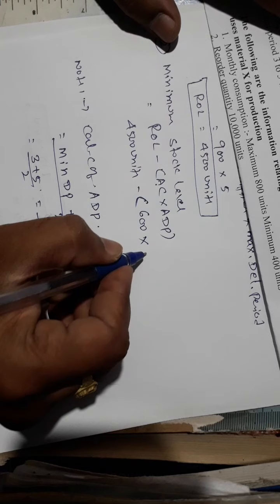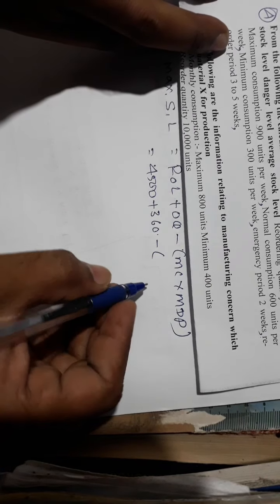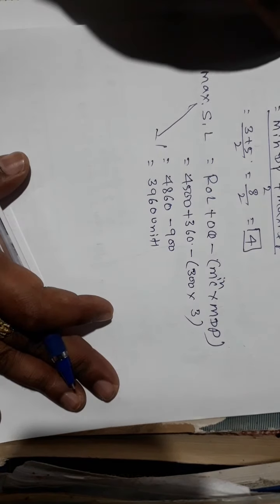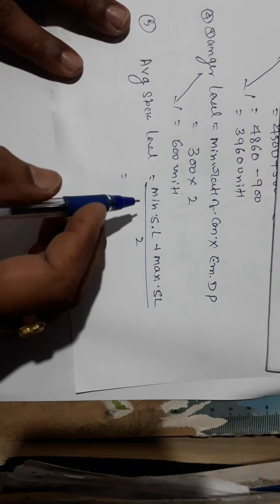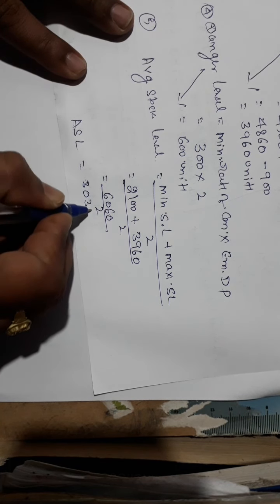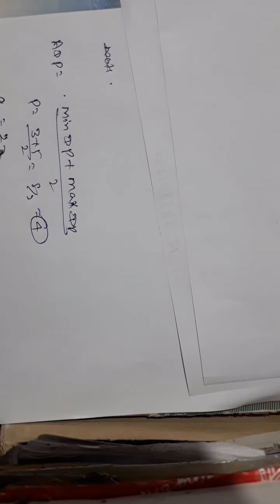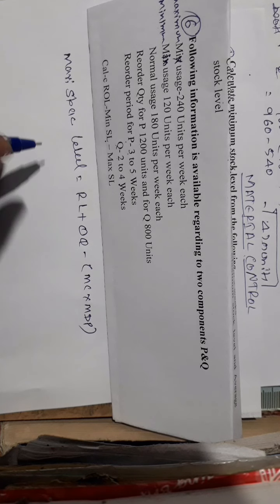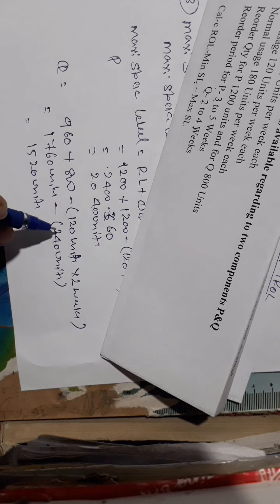Material Control Problems and Solutions Part-2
Detailed explanation of material control part two